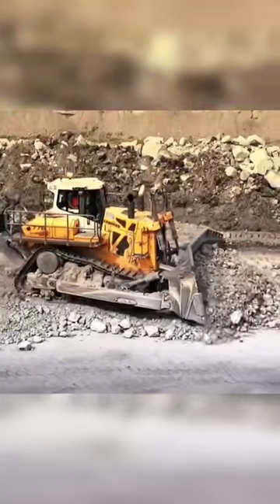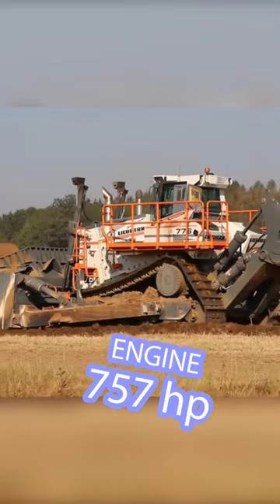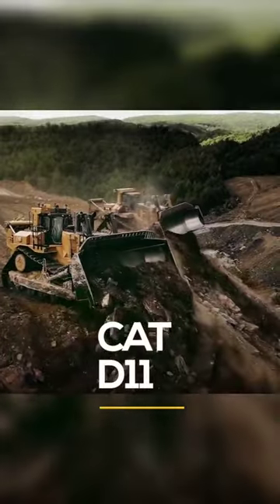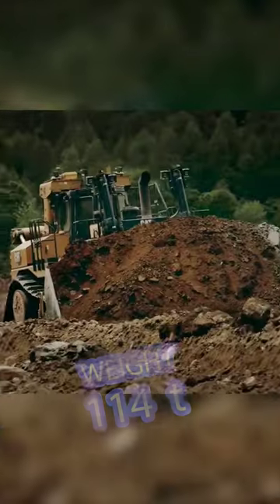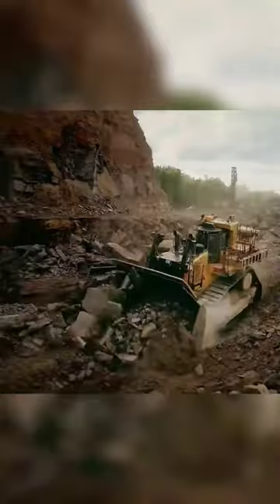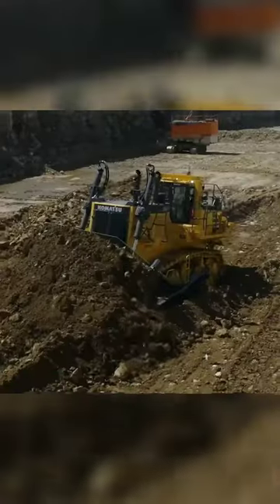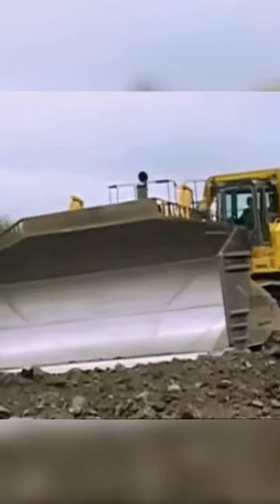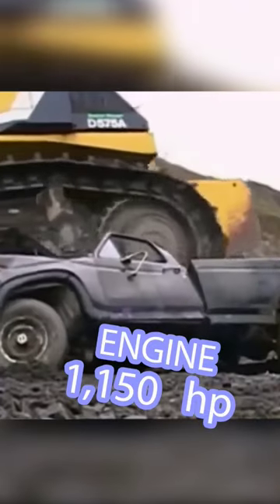heavyequipment top5 caterpillar extreme shorts dozer mining